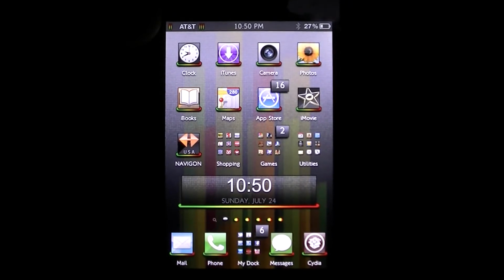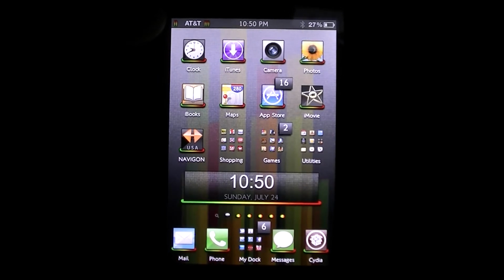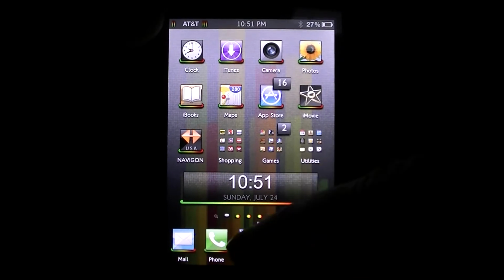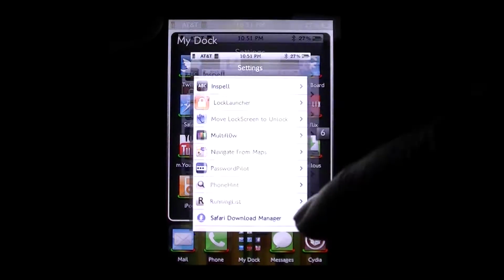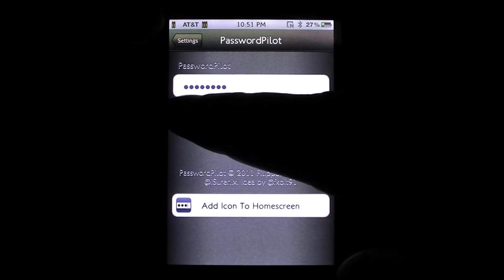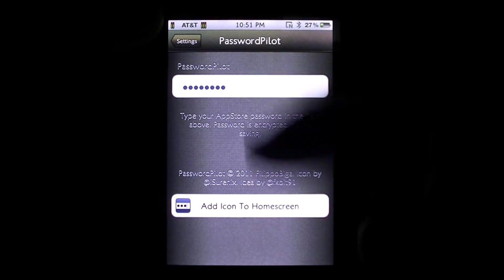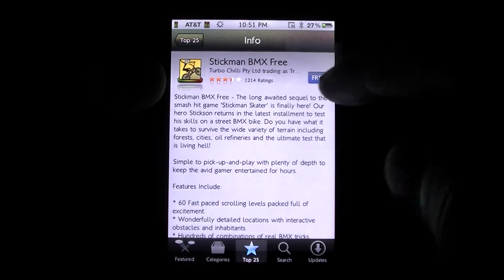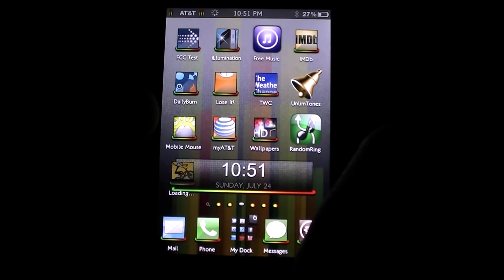PasswordPilot (New Cydia Tweak) - Auto-Insert AppStore Password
This tweak enables you to save your appstore password in settings so it auto-inserts when you go to purchase something from the appstore.  CAUTION: IF YOU DEVICE GETS STOLEN OR IF YOU HAVE KIDS, YOUR PASSWORD IS SAVED SO ANYONE AND ANYBODY CAN BUY GAMES AND APPS FROM YOUR ACCOUNT.  Ok sorry for caps but it is important.  Its a free tweak and you can find it on cydia.

Theme: RAYGAR HD